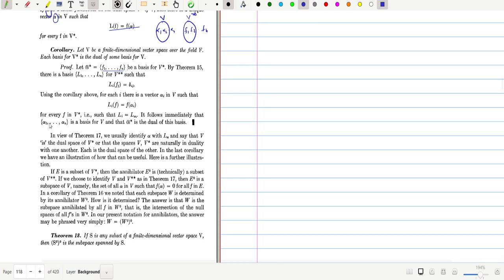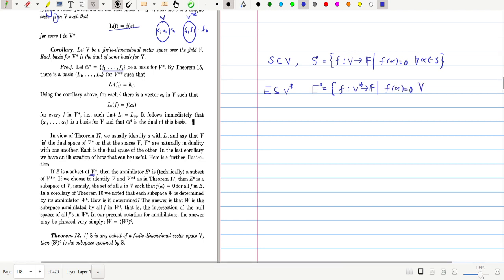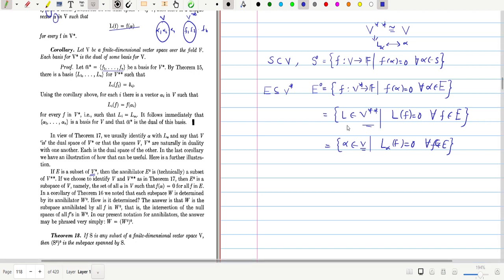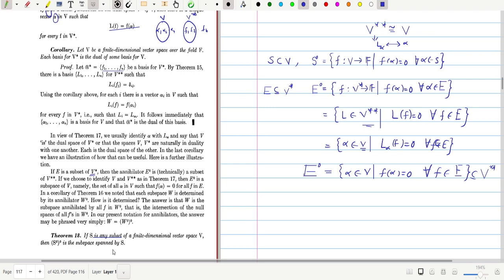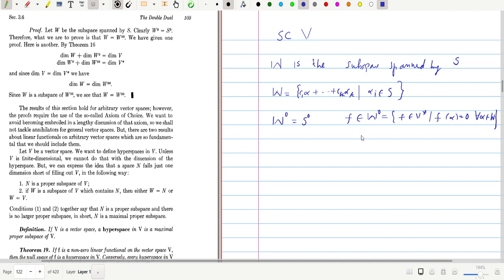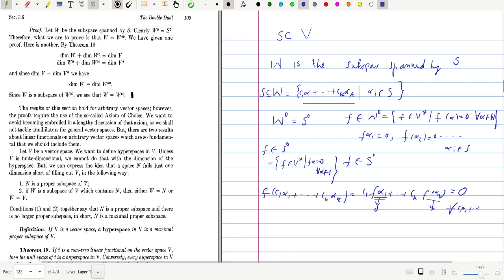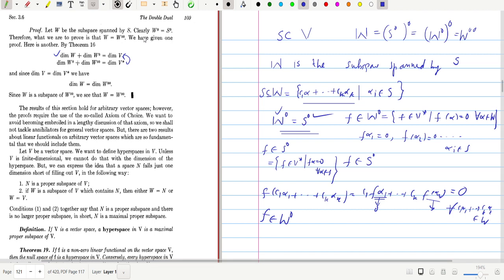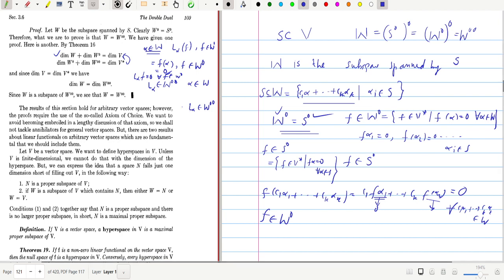Sec 3 5 linear functionals theorem 18